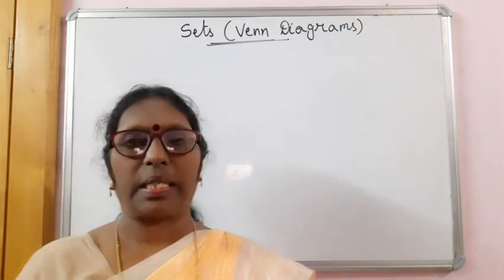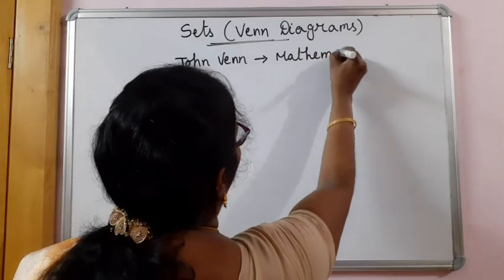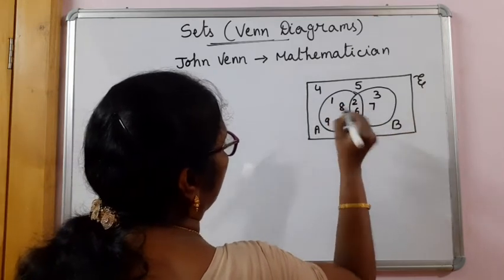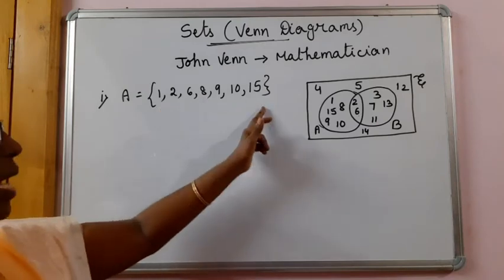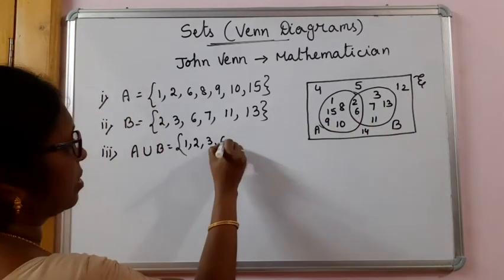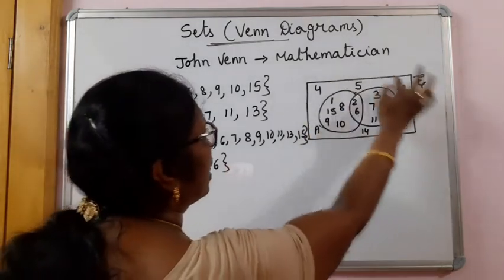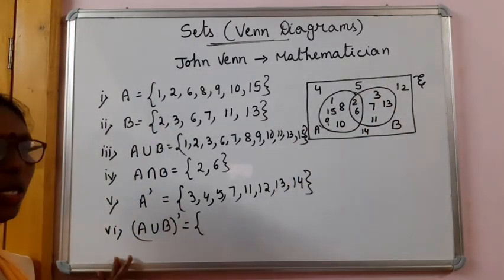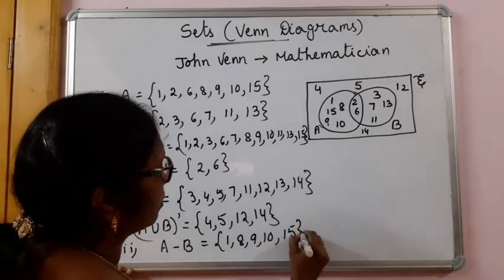Sets(Part-6),Class-8,Mathematics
Sets # Representation of sets by Venn Diagrams